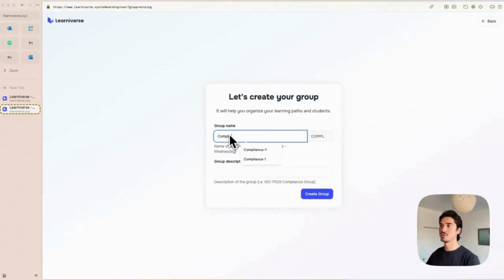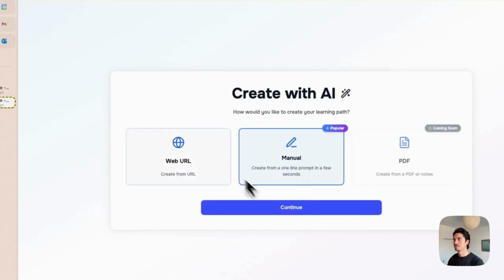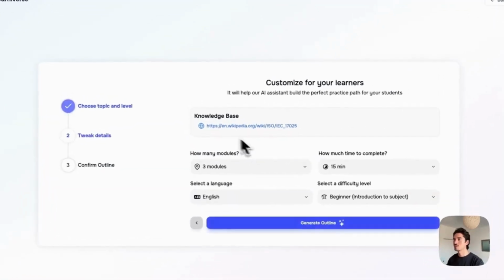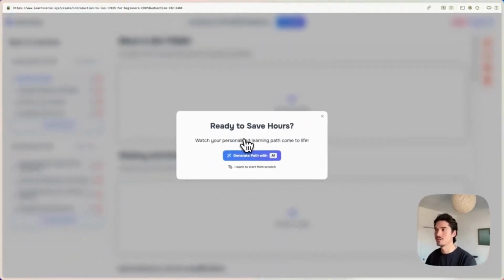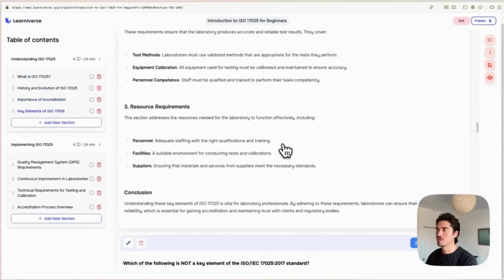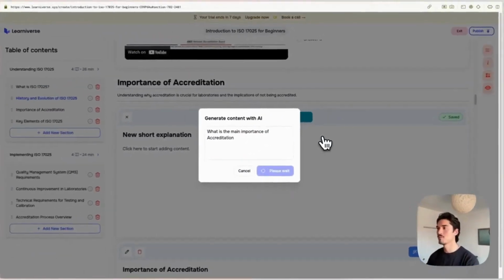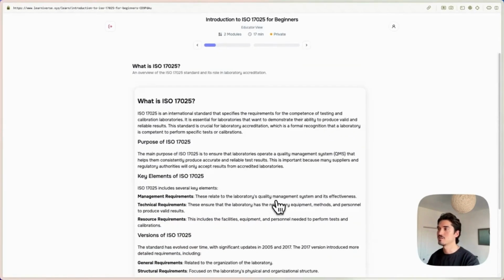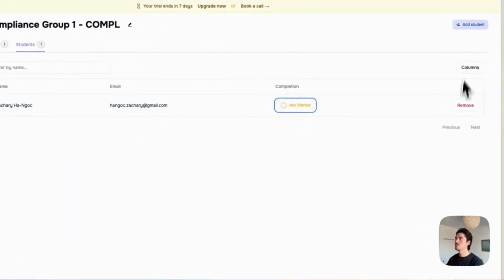Learniverse Lifetime Deal - Unlock Interactive Learning Paths & Track Learner Progress Effortlessly!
Learniverse review in details:
Welcome to this exciting video on the **Learniverse Lifetime Deal**! In this detailed guide, we’ll show you how Learniverse can revolutionize your online learning platform. With its powerful tools to **create interactive learning paths** and **track learner progress effortlessly**, Learniverse is the ultimate solution for educators, content creators, and organizations looking to enhance the learning experience.

- Discover how the **Learniverse Lifetime Deal** works and why it's an amazing offer.
- Learn how to **create interactive learning paths** that engage students and enhance their learning experience.
- See how to effortlessly **track learner progress** with detailed analytics and insights.
- Understand the core features of Learniverse that make it stand out from other learning management platforms.

- **Effortless Learner Tracking**: Get a comprehensive view of learner progress with real-time updates.
- **Interactive Learning Paths**: Create custom, engaging, and interactive courses that captivate students.
- **Lifetime Access**: Unlock all Learniverse features for a one-time fee with the Lifetime Deal offer.
- **User-Friendly Interface**: Learn how easy it is to use and navigate the platform for both educators and learners.

**Don’t Miss Out on This Amazing Deal!**

👉 **Share** with anyone who would benefit from a better learning management system.